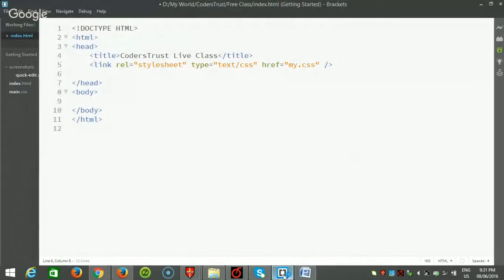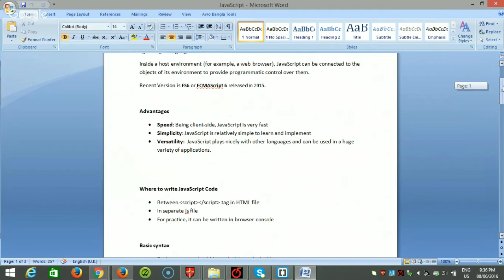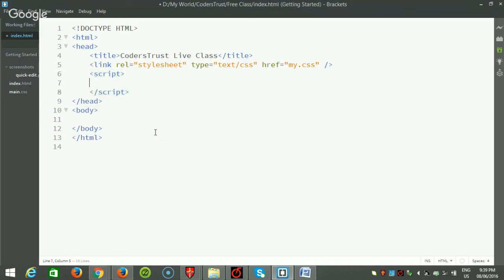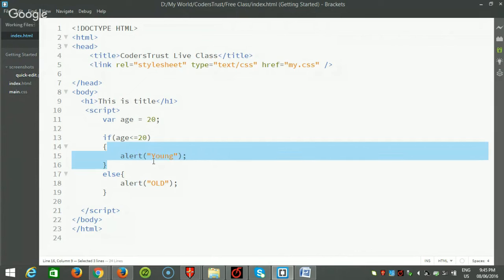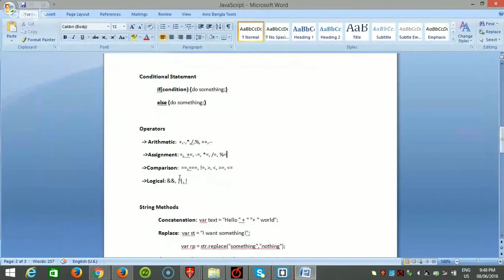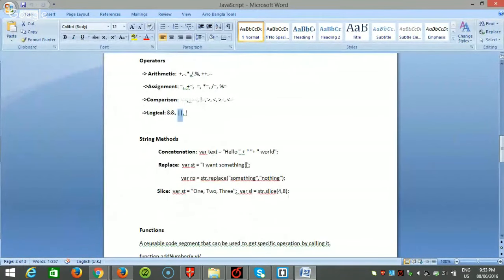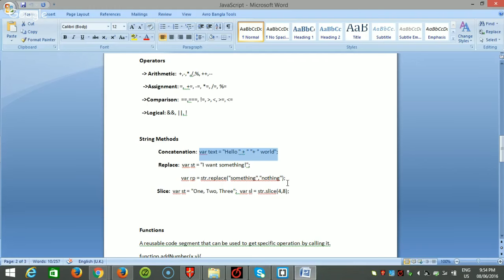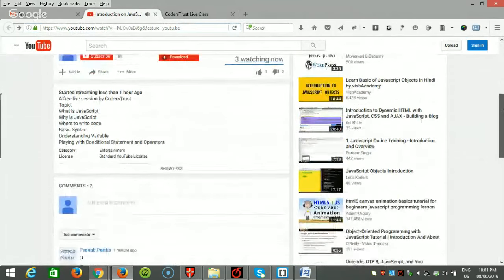Introduction on JavaScript [Jun 8, 2016]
A free live session by CodersTrust
Topic:
What is JavaScript
Why is JavaScript
Where to write code
Basic Syntax
Understanding Variable
Playing with Conditional Statement and Operators